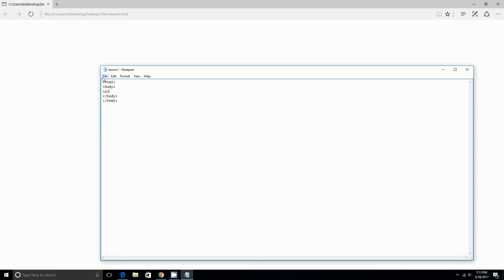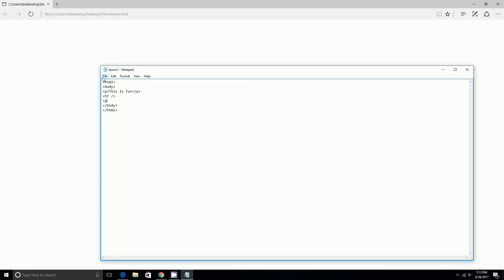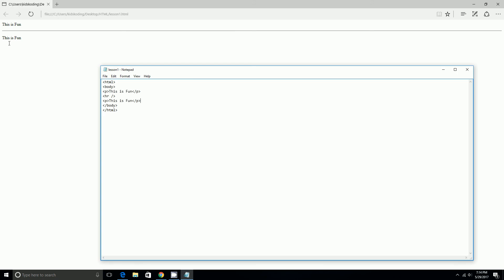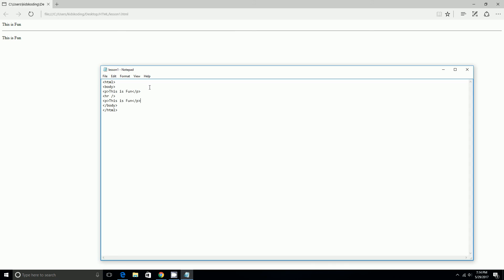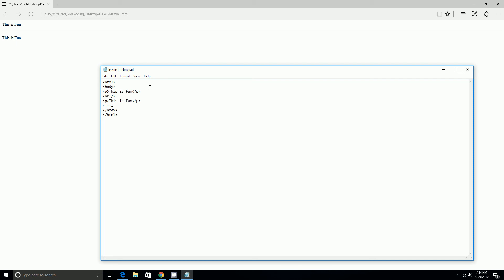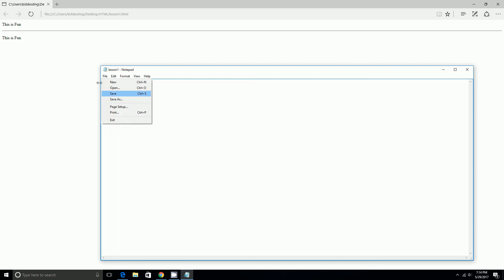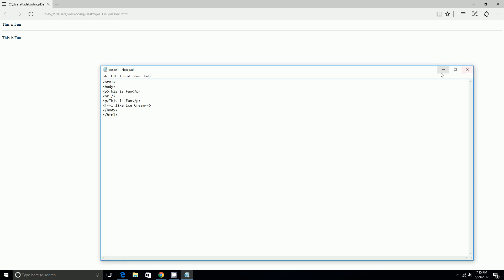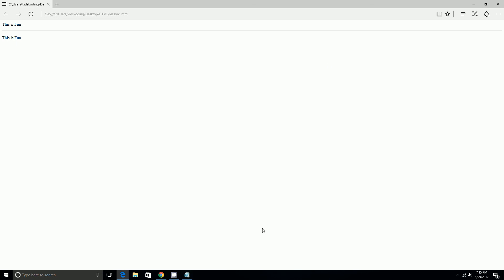HTML Comments and Horizontal Rows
In this video you will learn HTML Comments and Horizontal rows